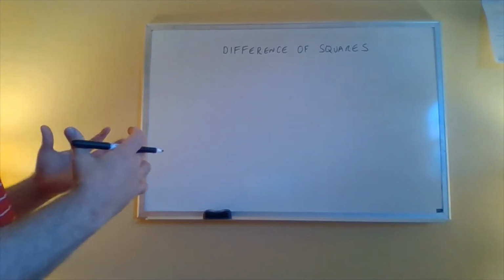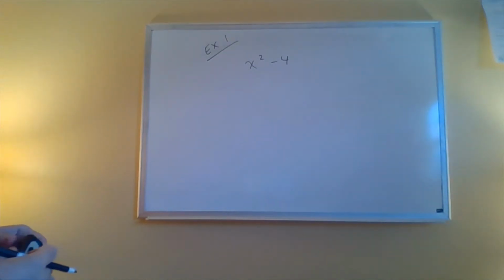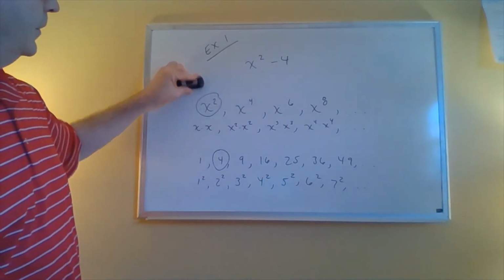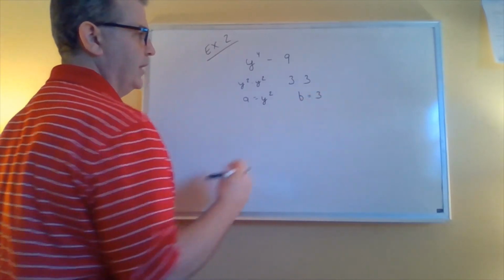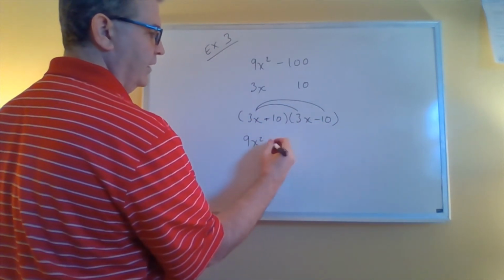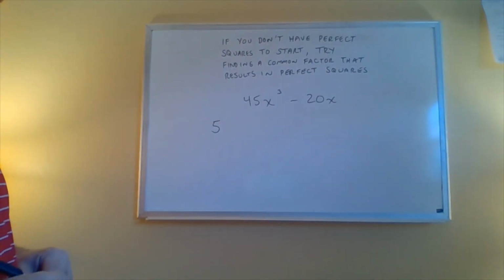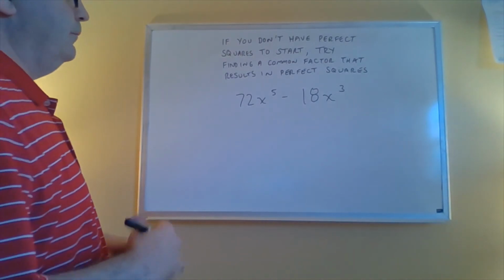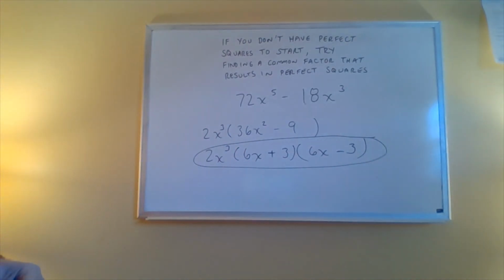Difference of Squares